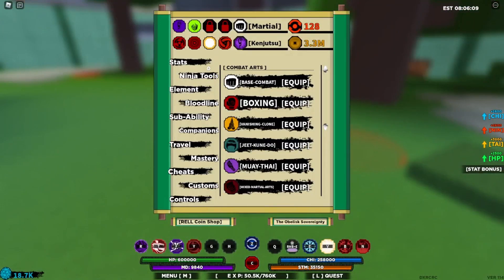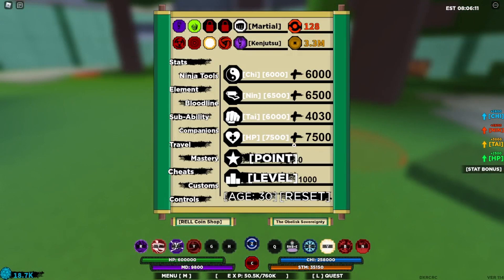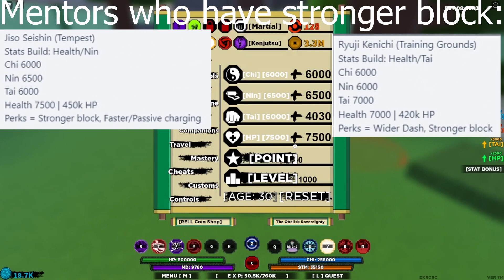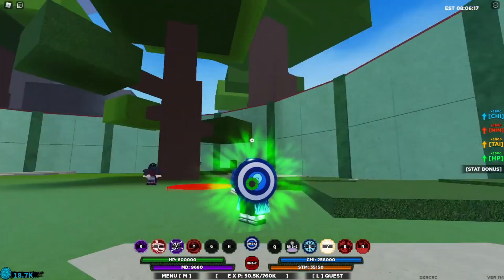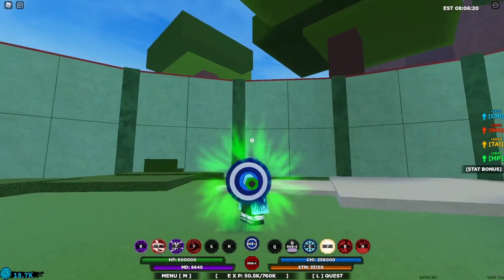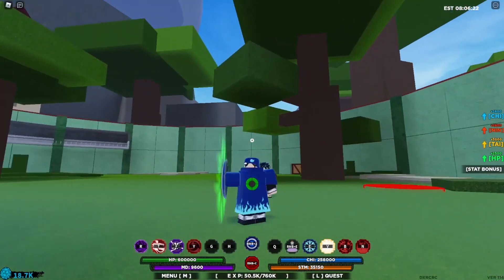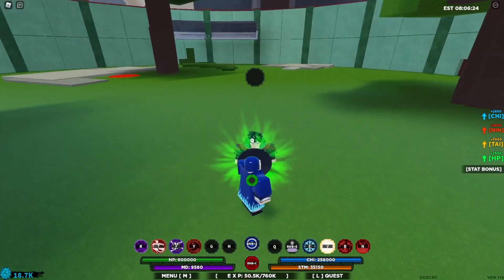The Strongest Block Ever...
Bro Captain Jokei OP

Follow us on Roblox @SwiftCracker and @Evangcd.